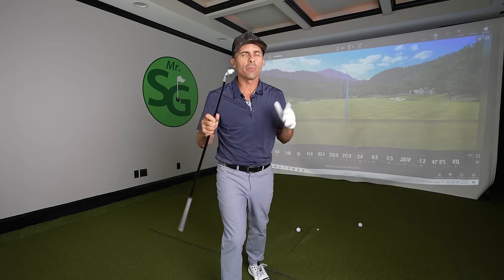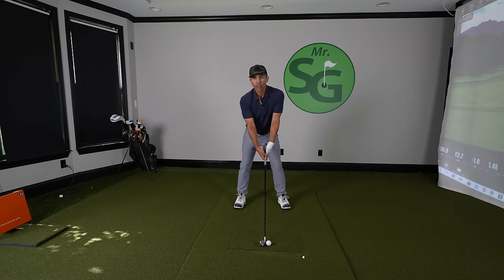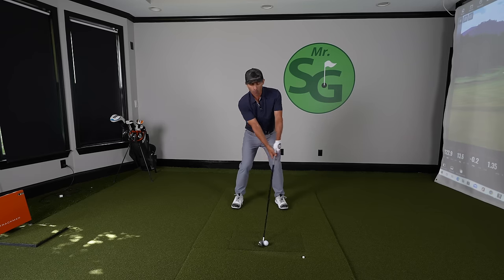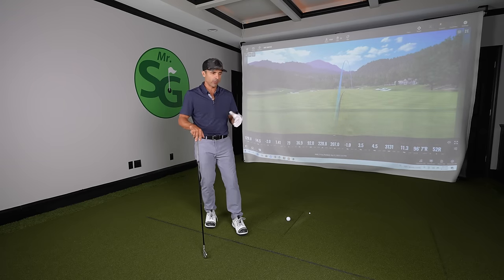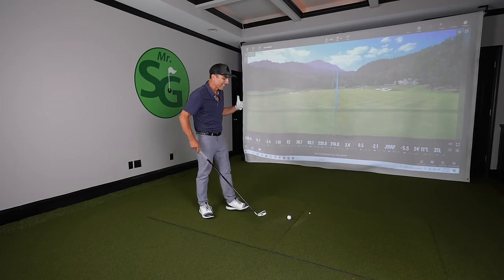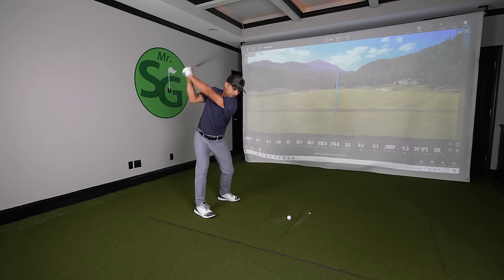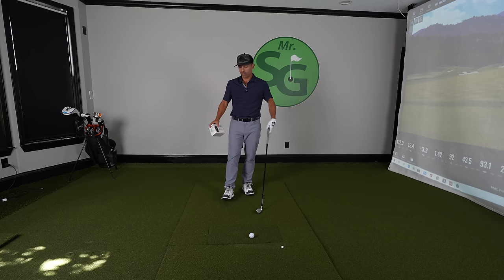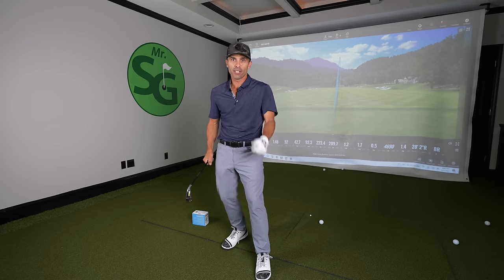5 Keys to Crush Your Long Irons Pure Every Time!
Do you struggle hitting your long irons on the golf course? With these 5 tips you will start to love these clubs and start playing your best golf.

Code: MrShortGame